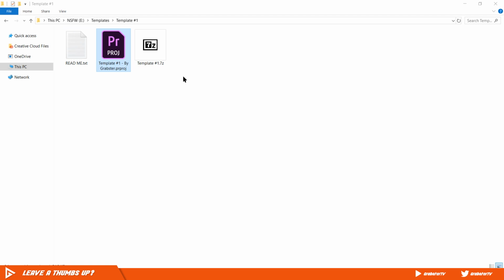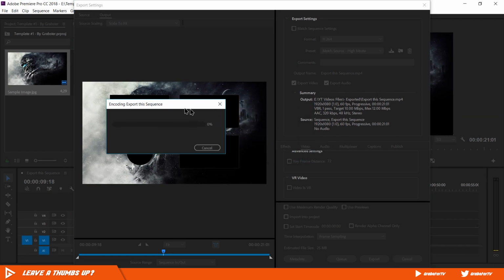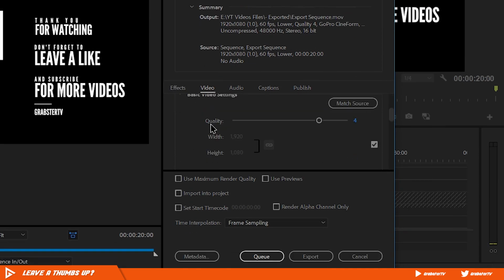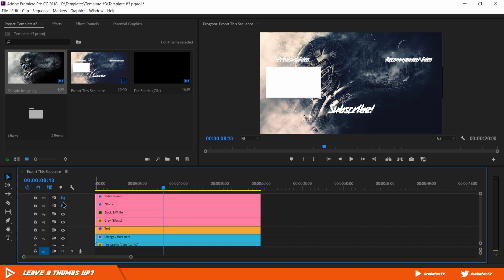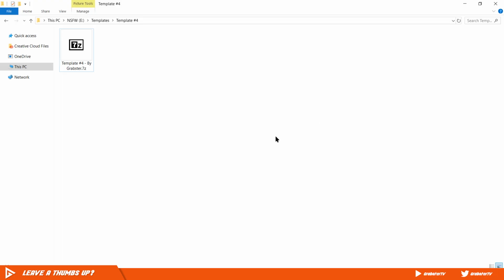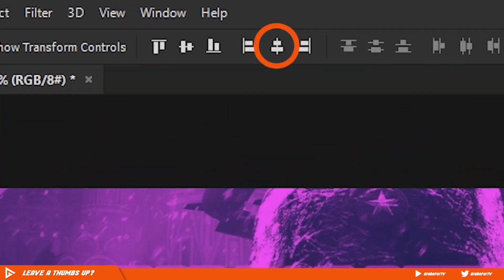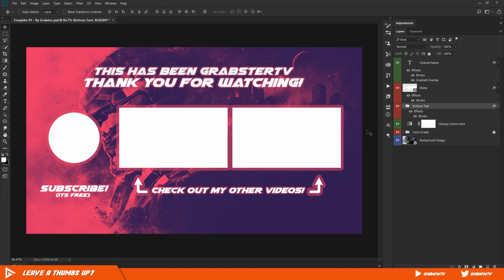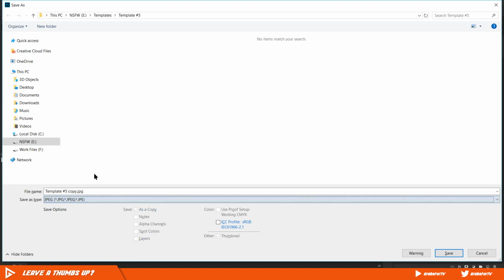5 FREE Animated End Screen Outro Templates | 2019!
Drive even more traffic into your videos with these amazing outro templates! 3 of them are animated with Premiere Pro and 2 of them are still Photoshop templates. All of them are extremely easy to edit even for noobs.

🛑  How You Can Credit Me  🛑

Means you can use, modify and share it as long as you credit the creator (me) properly. You cannot use it commercially or redistribute it in any way.
You can credit me by simply copying & pasting the following (without quotes) anywhere into your video description:

(づ￣ ³￣)づ

(づ￣ ³￣)づ

Timestamps:
[0:01] Quick Disclaimer
[0:27] Template Previews
[1:50] Editing Template #1
[2:40] Editing Template #2
[3:42] Editing Template #3
[5:36] Editing Template #4
[7:30] Editing Template #5
[8:16] How you can Credit me

(づ｡◕‿‿◕｡)づ

- Grabster 🔥